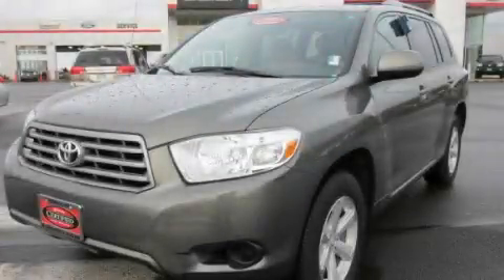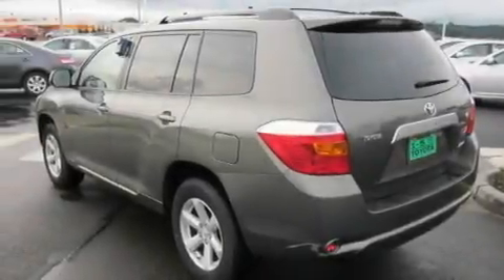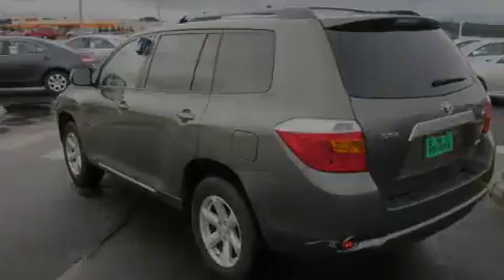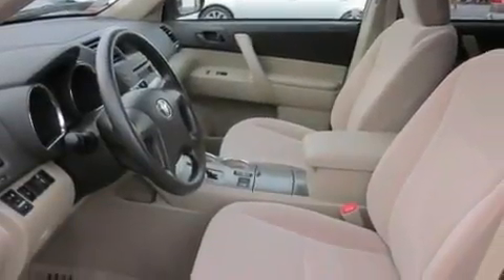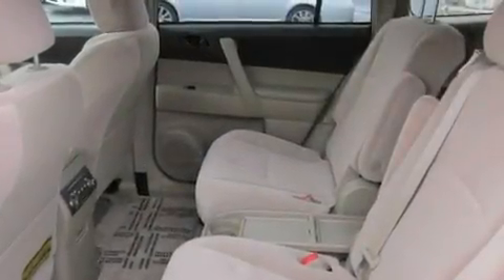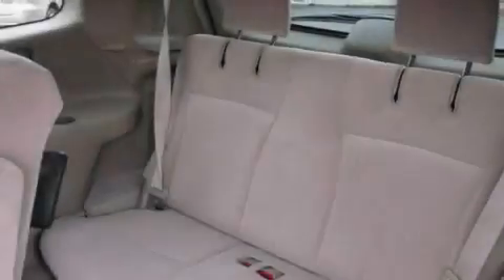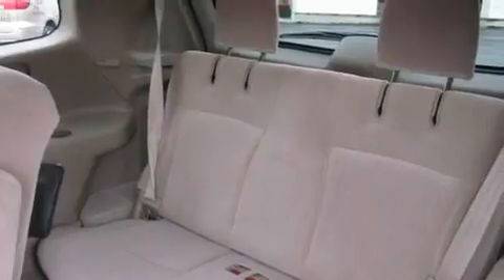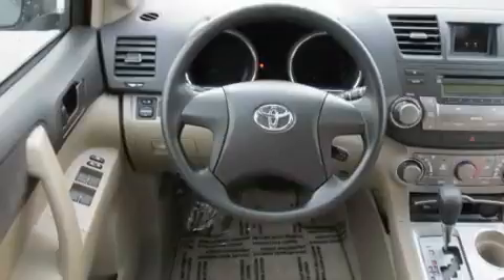Certified 2008 Toyota Highlander Chehalis WA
Year : 2008

 Make : Toyota

 Model : Highlander

 Engine : 3.5L V6

 Trans . : Automatic

 Exterior : Gray

 Miles : 30,109

 Interior : Beige

 I-5 Toyota

 1950 NW Louisiana Ave

 Preowned 2008 Toyota Highlander Chehalis WA